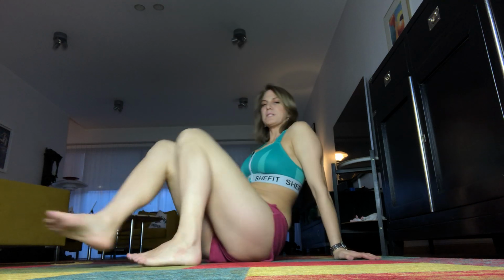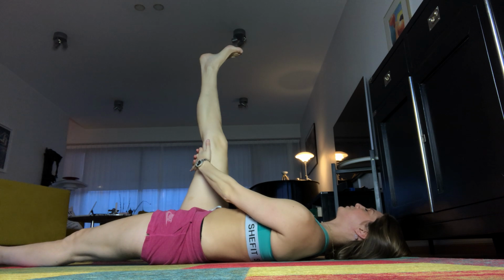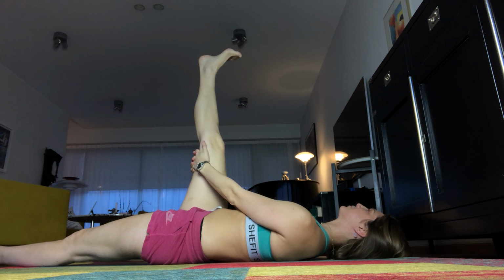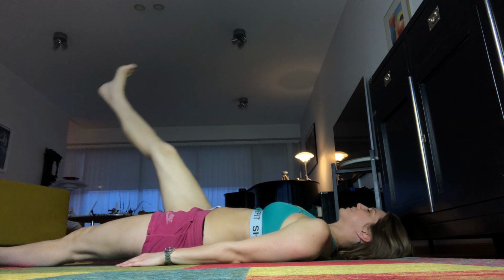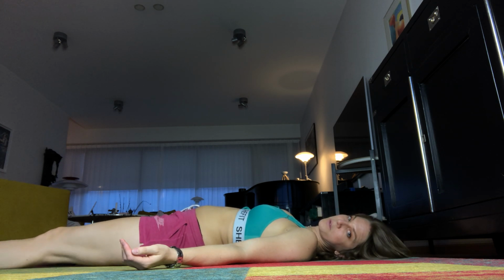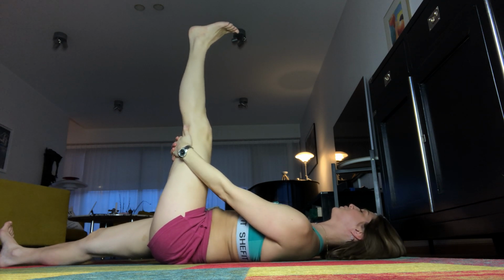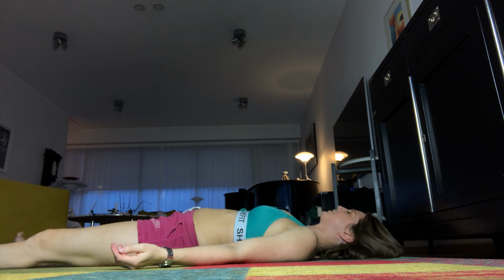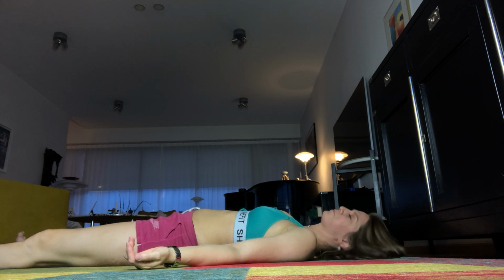YOGA CLASS! Day 450 of yoga and gratefulness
Beginners yoga for about 15 minutes every day